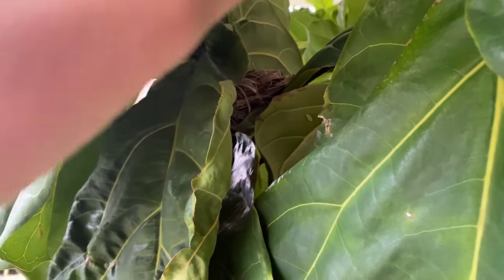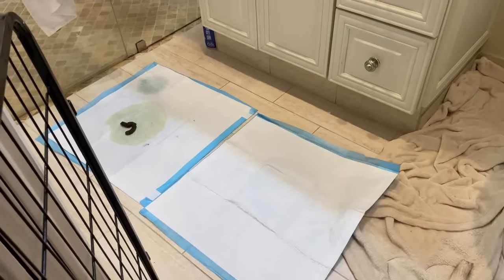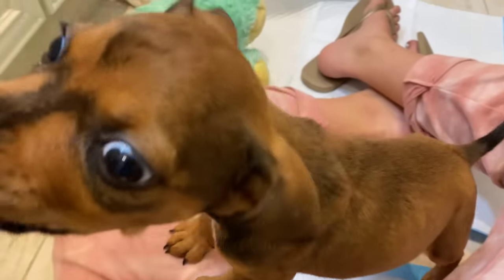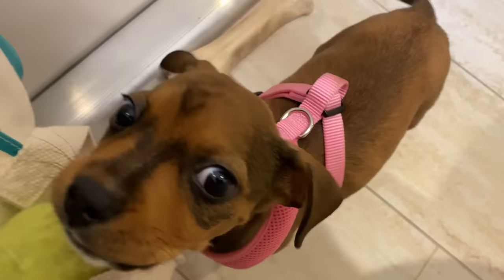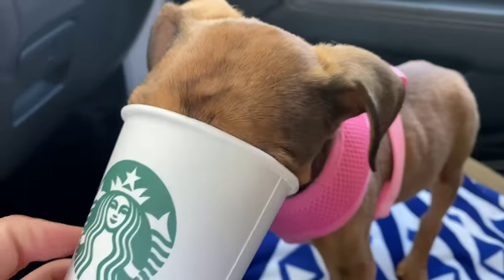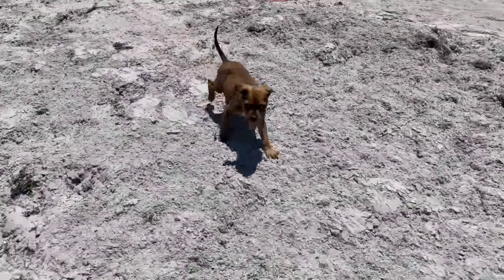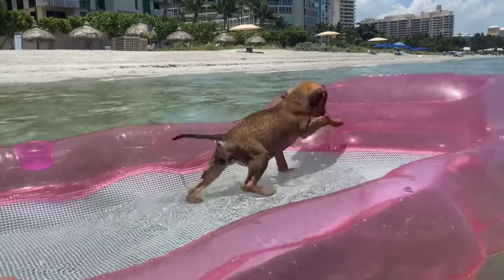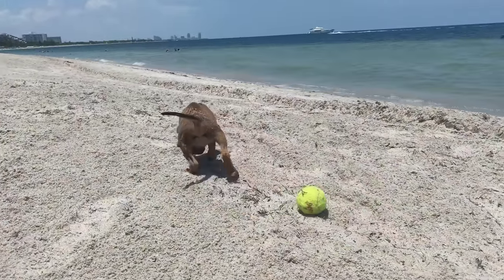RESCUED PUPPY GOES TO THE BEACH FOR THE FIRST TIME! WILL SHE SWIM?!